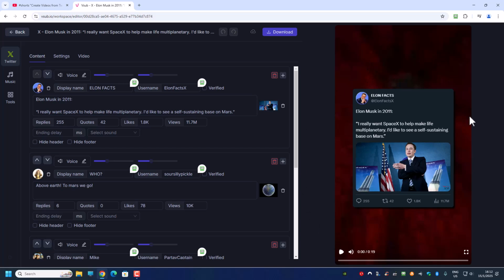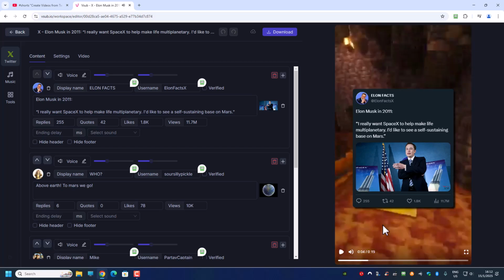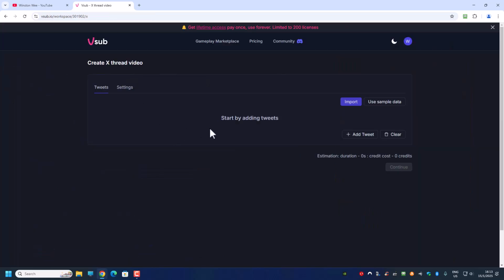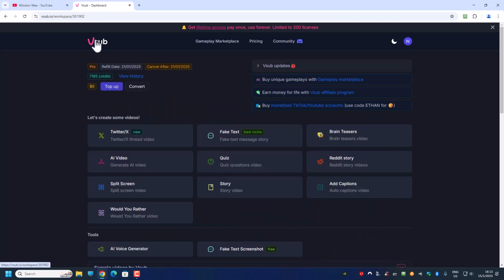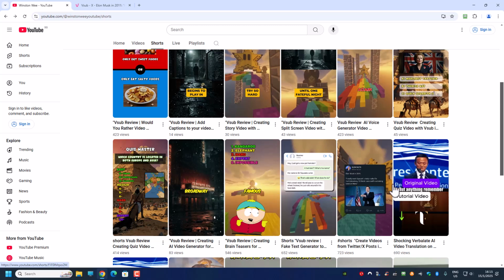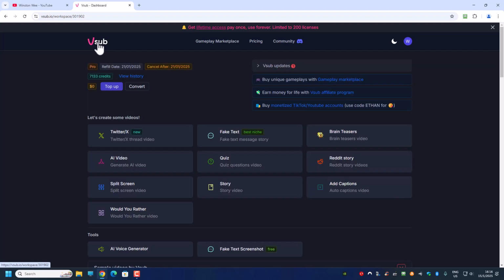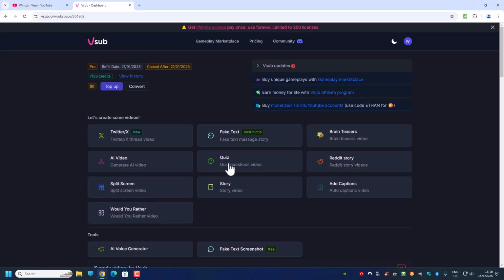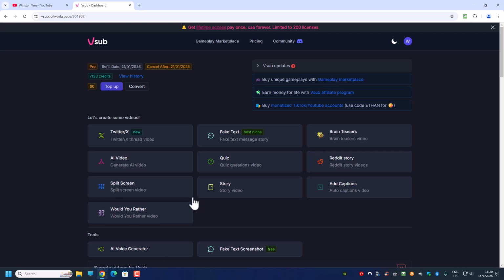"Vsub Review | How To Go Viral Using Vsub By Changing Video Footage Vsub.io" Vsub AI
In today’s video, I will share with you the most important step to going viral with Vsub. The background video that you are choosing. You should always use your own background video. Never and do not use Vsub default background video footage. The Vsub default footage has been used by thousands of creators always use a unique background video footage. Use 1 footage for about 10 video and always rotate it. If you have 5 video footage you can use it for 50 video

footage 1 - video 1
footage 2 - video 2
footage 3 - video 3
footage 4 - video 4
footage 5 - video 5
footage 6 - video 1  (going back to the 1st one)